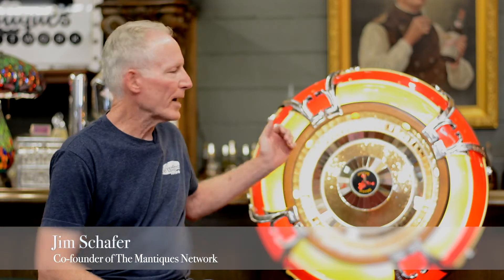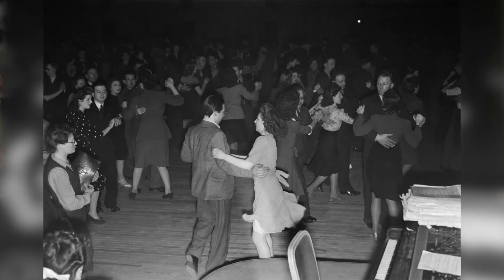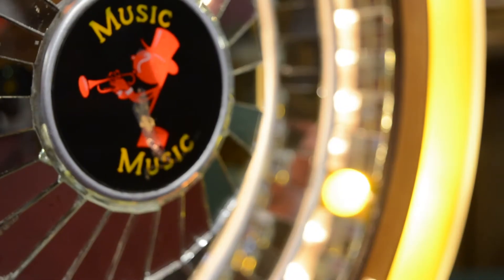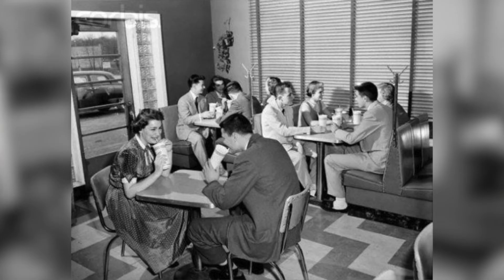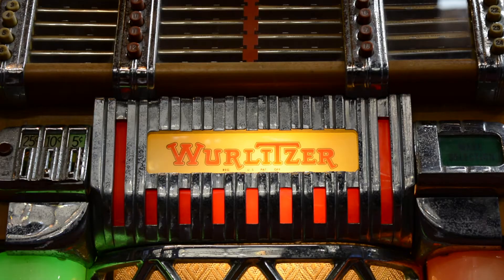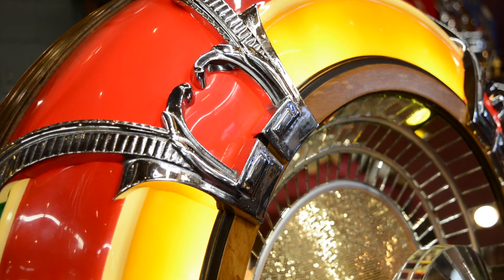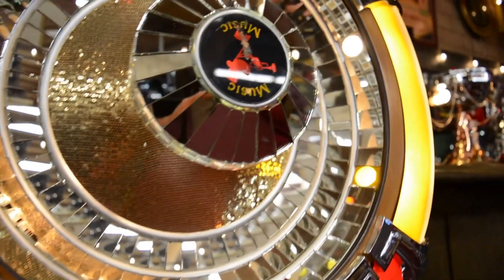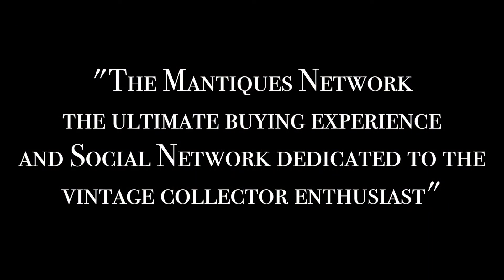Vintage Wurlitzer Dance Hall Jukebox Speakers History by Sam Schwartz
USC Film Student Sam Schwartz sits down with Jim Schafer of The Mantiques Network to discuss the history of Dance Hall Jukebox Speakers.